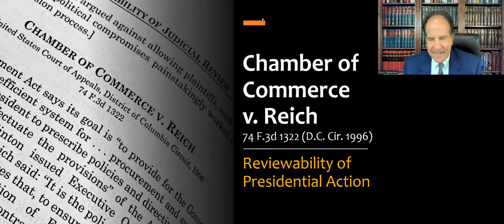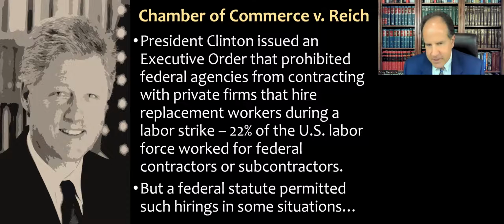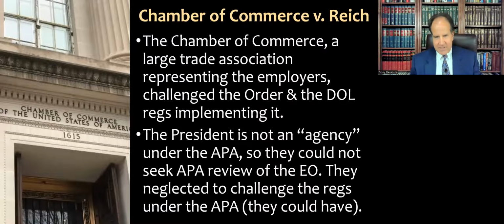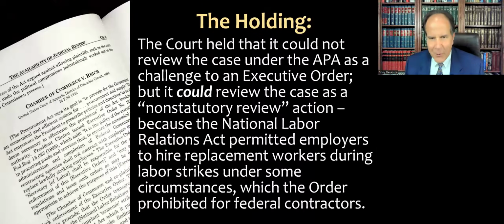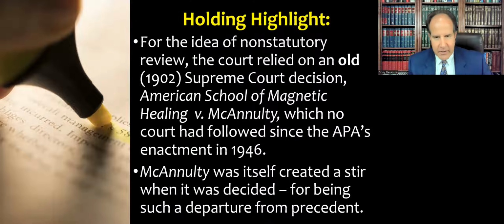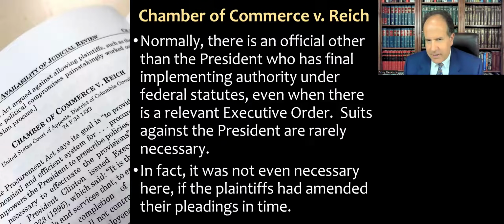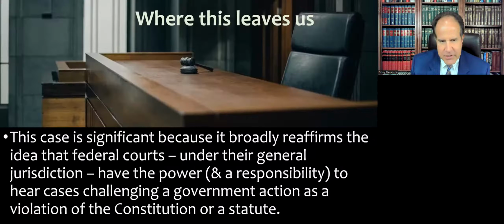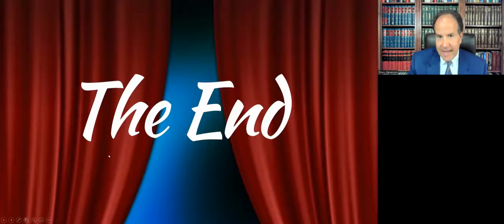Chamber of Commerce v. Reich: Reviewability of Presidential Action & Non-Statutory Review | AdminLaw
Join Professor Stevenson for an insightful administrative law lecture on the landmark D.C. Circuit Court of Appeals case, Chamber of Commerce v. Reich, 74 F.3d 1322 (D.C. Cir. 1996). This video delves into the crucial topic of the reviewability of presidential actions and introduces the obscure yet significant concept of non-statutory review.

Discover how President Bill Clinton's executive order, which prohibited federal agencies from contracting with private firms hiring replacement workers during labor strikes, directly contradicted an existing federal statute that permitted such hiring under certain circumstances. Robert Reich, then Secretary of Labor, became the named defendant responsible for implementing and enforcing this order.

The lecture explains the legal challenge brought by the Chamber of Commerce, representing employers, and why they couldn't seek review directly under the Administrative Procedure Act (APA), as the President is not considered an agency under the APA. Instead, the court relied on an old and largely un-followed 1902 Supreme Court decision, American School of Magnetic Healing, to establish the basis for non-statutory review. This powerful concept affirms that federal courts, under their general jurisdiction, have the power and perhaps the responsibility to hear cases challenging government actions that violate the Constitution or a statute, even when there isn't a specific statute authorizing the lawsuit.

This lecture is useful for students of administrative law, legal scholars, and anyone interested in the checks and balances on executive power and the scope of judicial review in the United States.